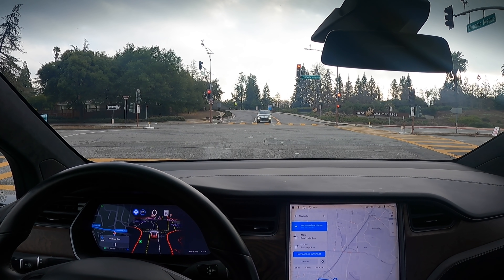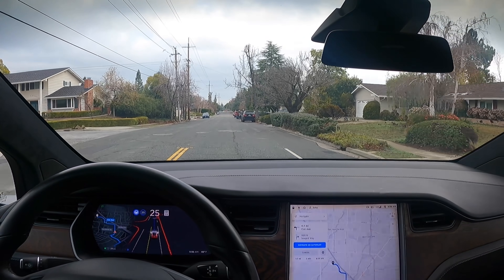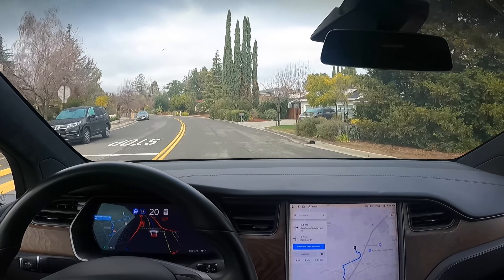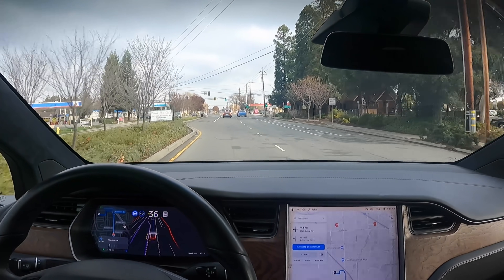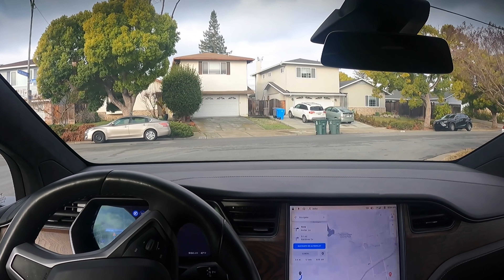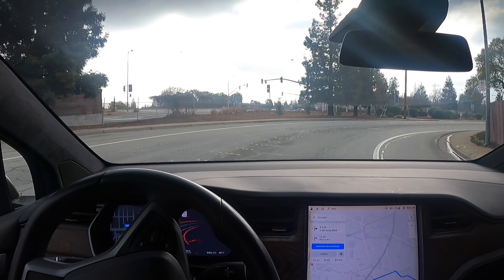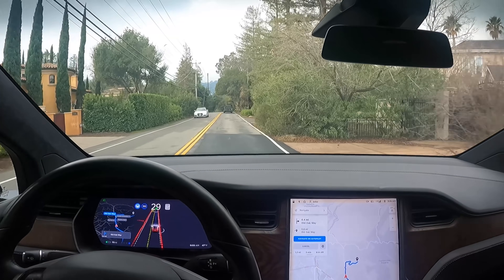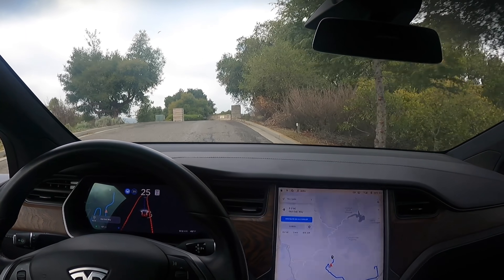[FSD Beta 10.1] continuous 18 minute drive